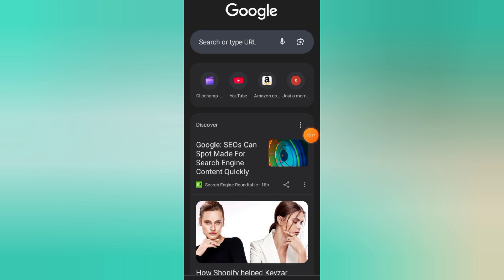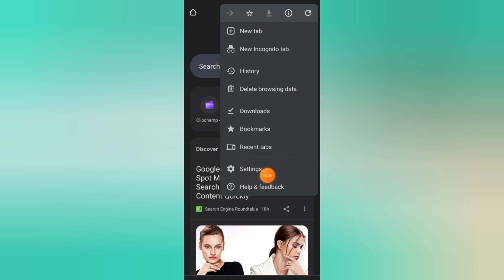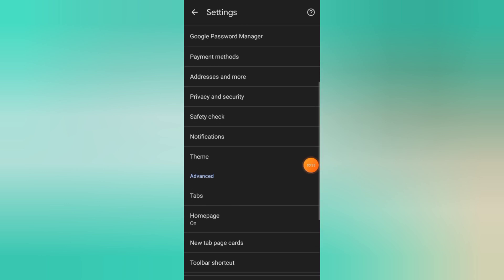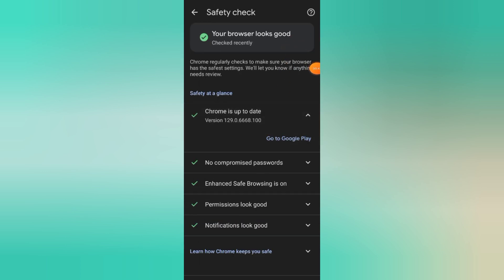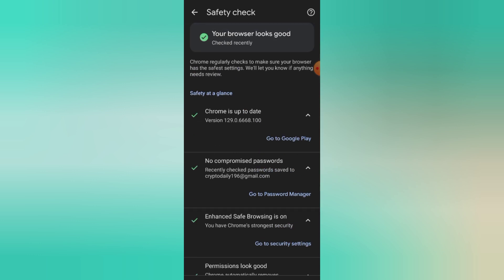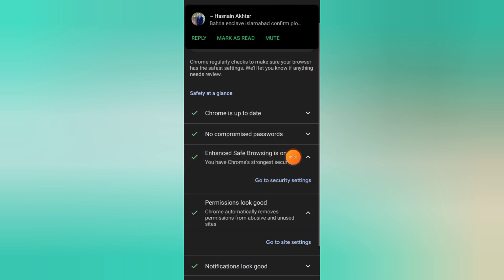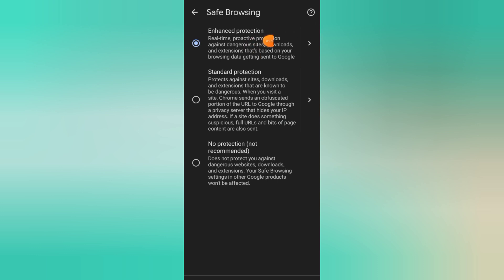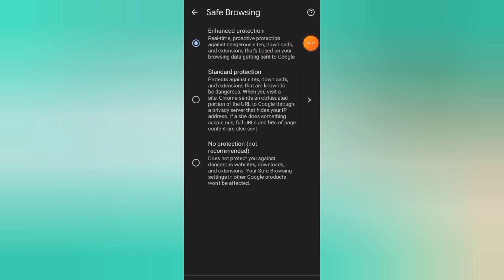How to Set Parental Control On Google Chrome